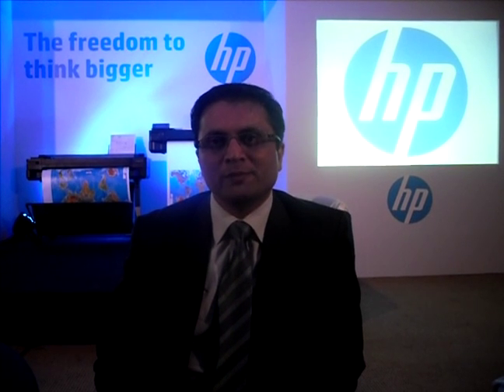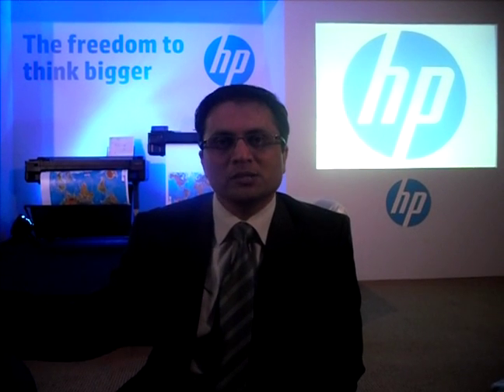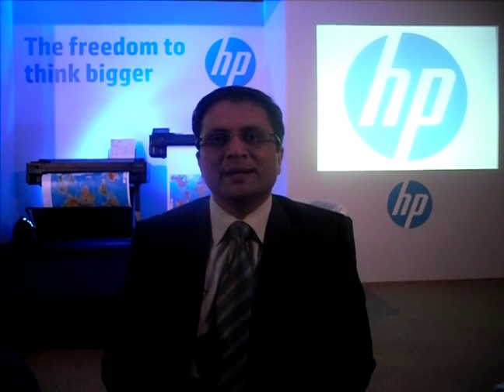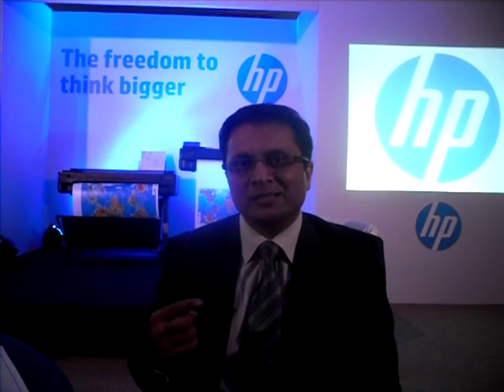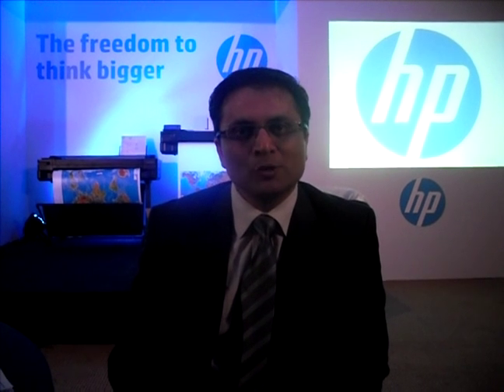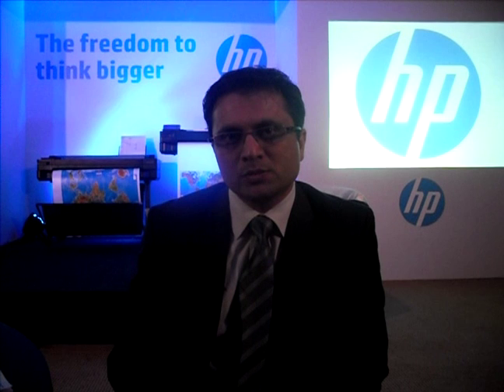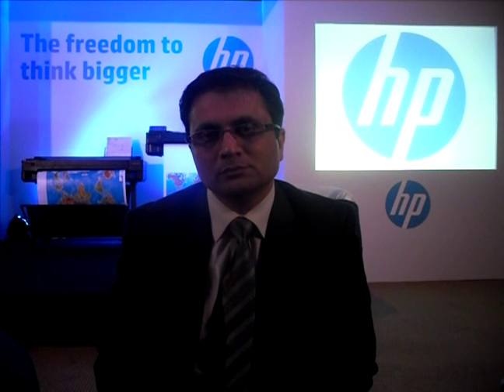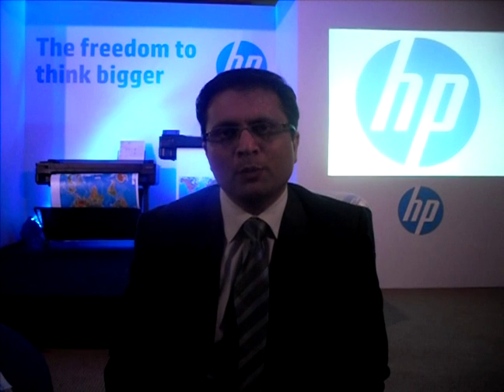HP unveiled Designjet T120 and T520 printers .AVI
HP introduces Entry-level, Web-connected solutions for Large format printing from virtually anywhere by unveiling Designjet T120 and T520 eprinters series